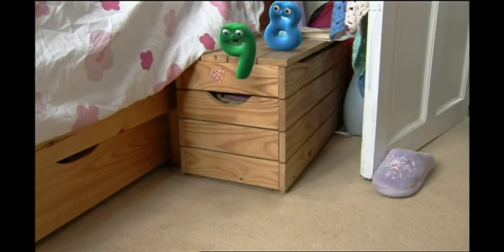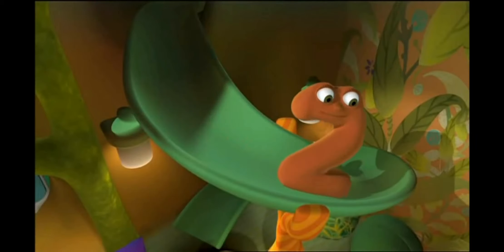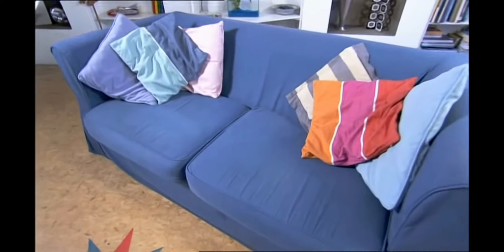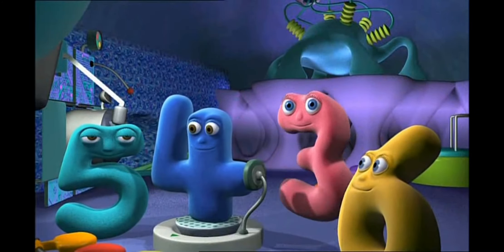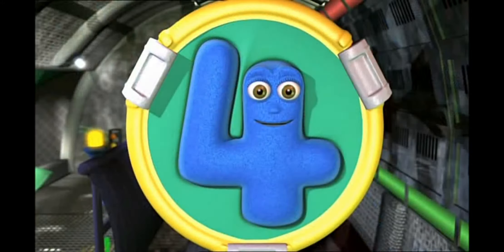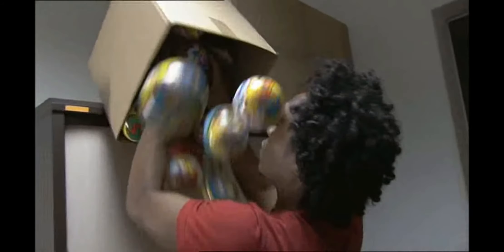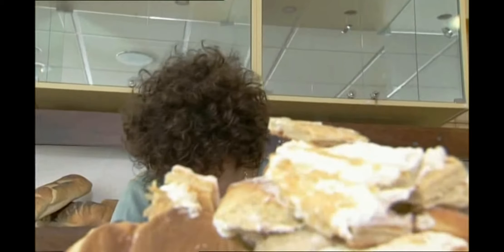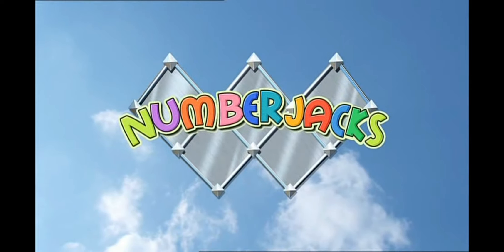Numberjacks First Ever Intro (2006)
Episode: The Trouble with Nothing

This show is used to be on TV, but it doesn't anymore. The first programme was first aired on 16th October 2006.

Released on 16th October 2006